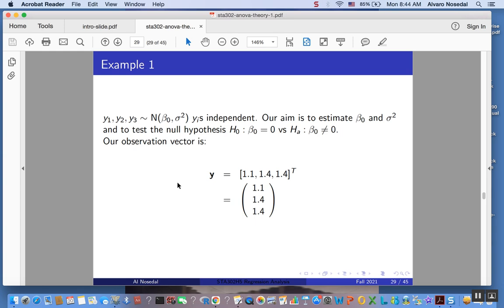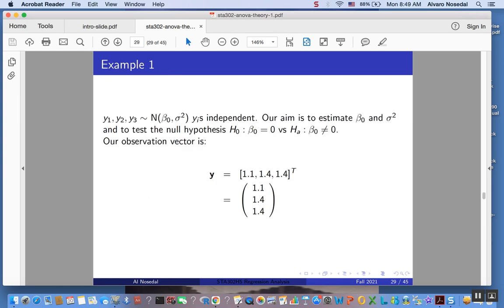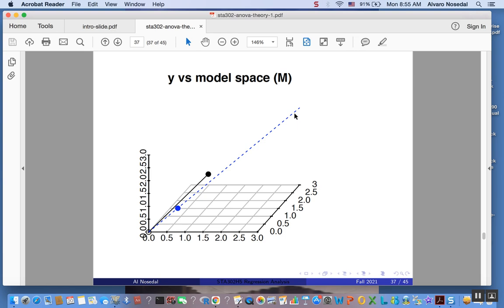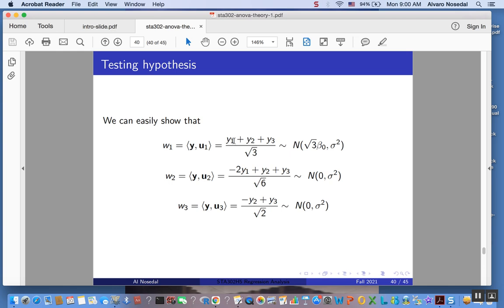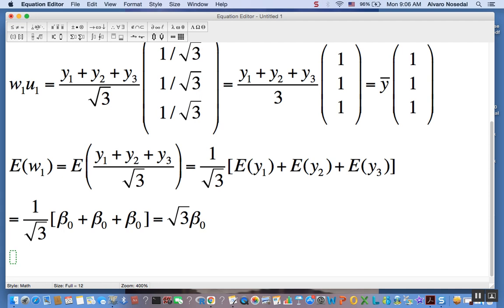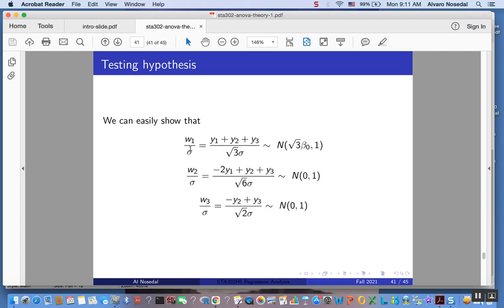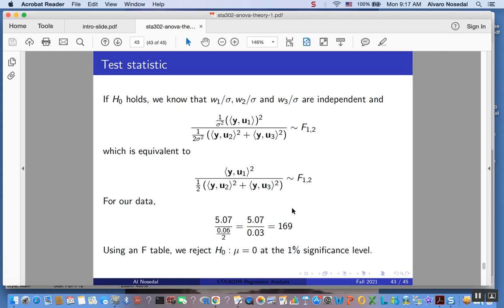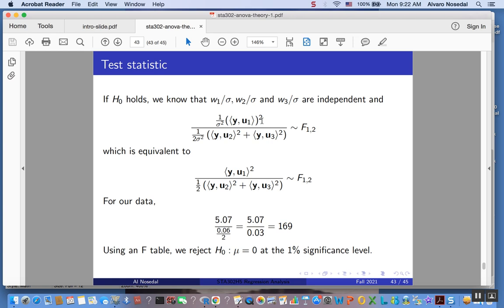sta302 anova example1